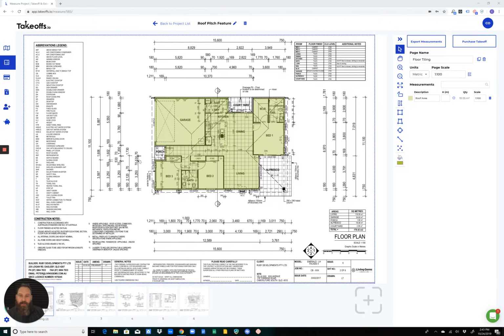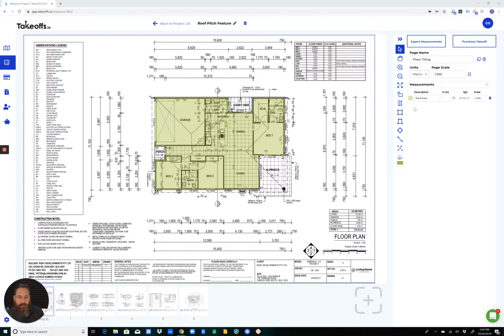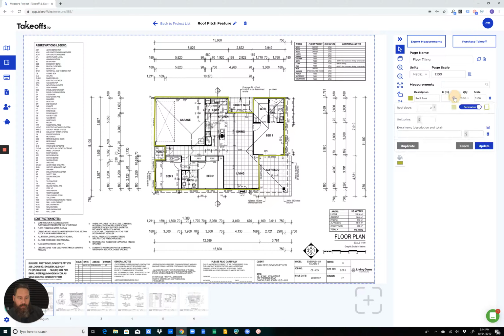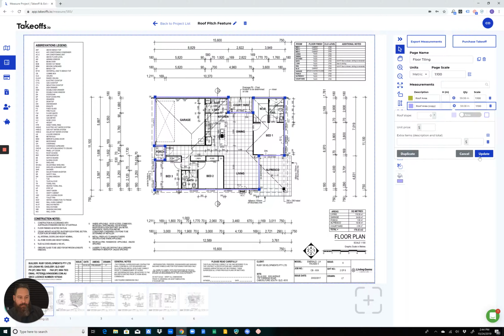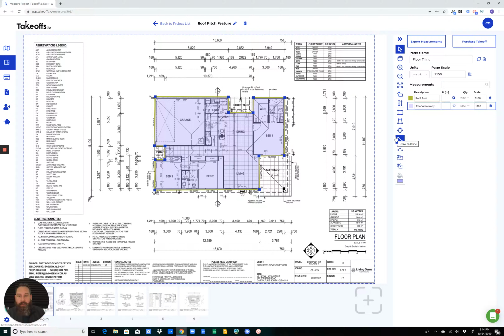How to use our "Perimeter/Area Toggle" feature - Joyne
This video demonstrates how to use the Perimeter/Area Toggle feature in our Takeoff Software.